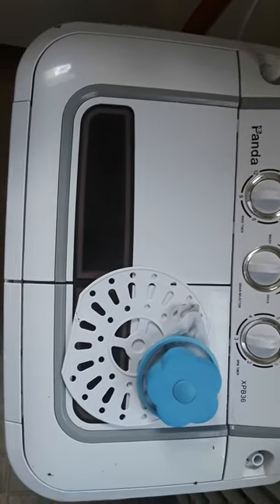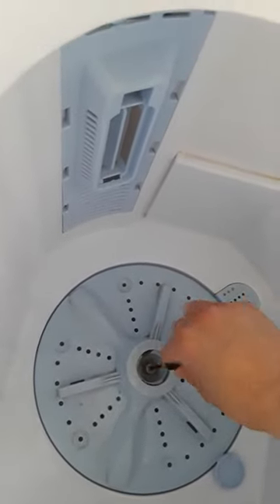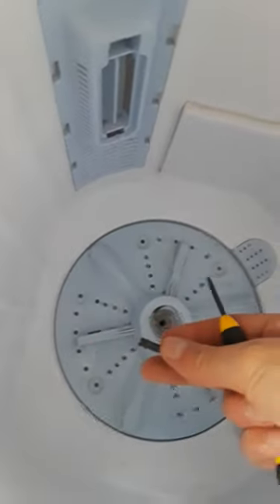Panda mini compact washer drain DIY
Take apart panda compact washer tutorial fix problem shooting drain or pump issues. Cleaning the rotary part.